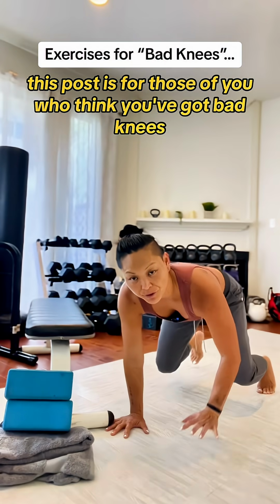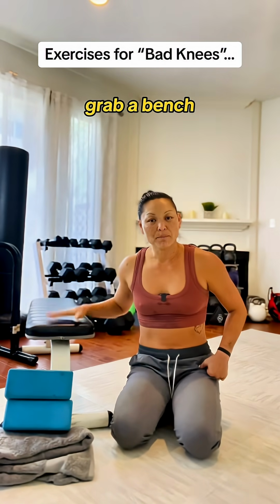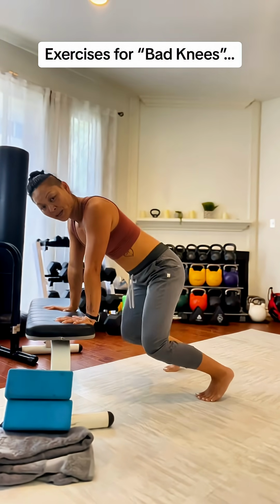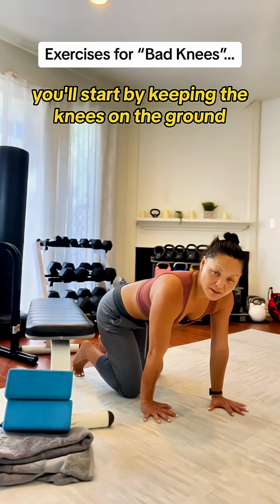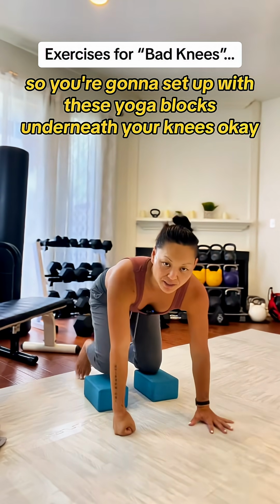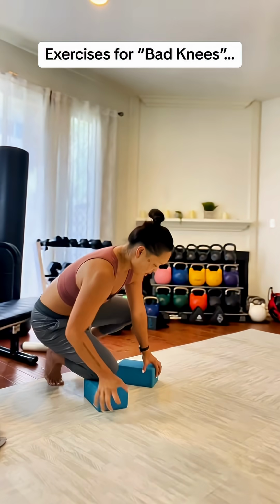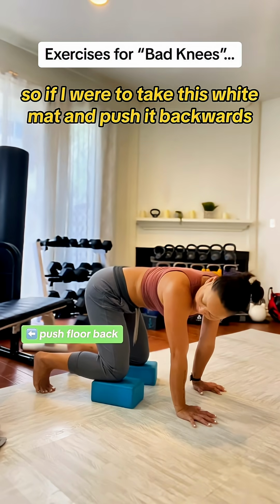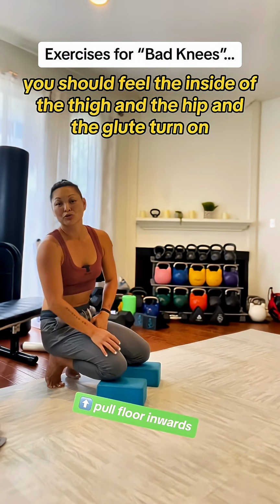Bad Knees? Start Here (It’s Not What You Think)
👣 Still blaming your knees? You might be missing the real root of the problem.

In this quick 3-minute beginner-friendly breakdown, I’ll show you how your knees are often just the middleman — and how retraining your feet and hips is the real key to long-term relief and strength.

✅ Perfect if you’re just getting started
✅ No fancy equipment needed
✅ Designed to restore control, not just mask the pain

You’ll learn:
🔹 Why your knees aren’t the actual problem
🔹 How your foot stability and hip mobility affect every step
🔹 What to start doing TODAY to feel more stable and supported

🎥 Whether you’re coming back from injury, dealing with pain, or just trying to move better — this is where you begin.

💪 Press play. Let’s rebuild from the ground up.

Join VenusFit app 📱 where i can guid you through every workout!